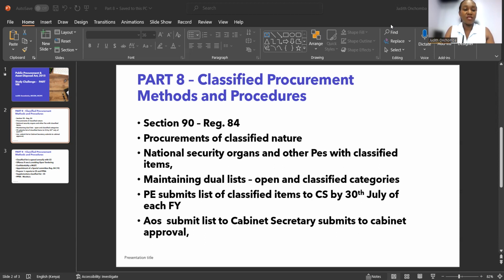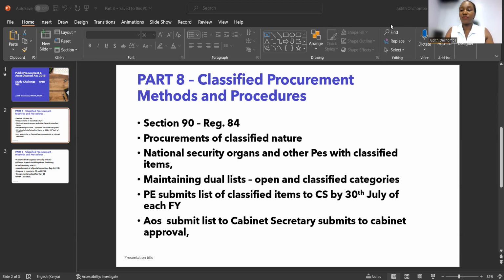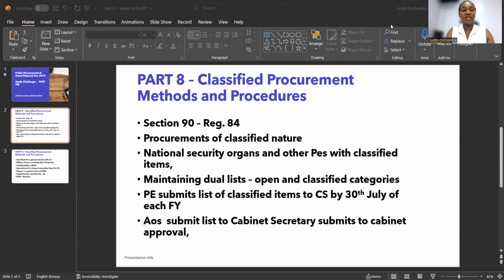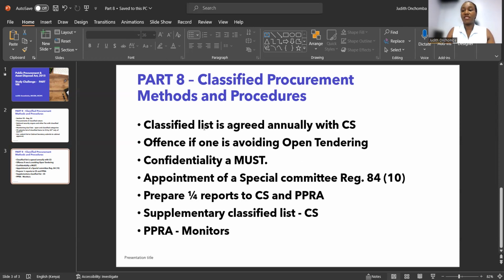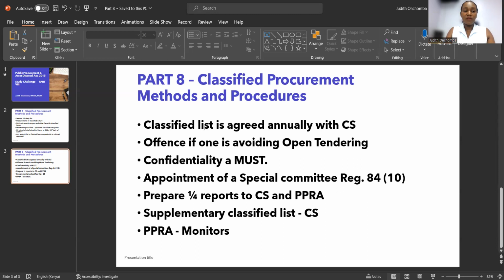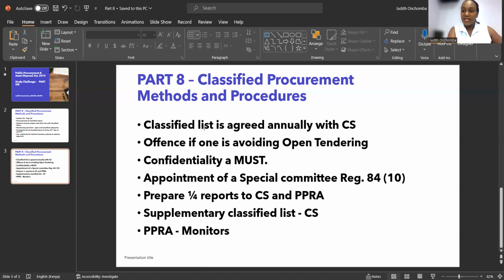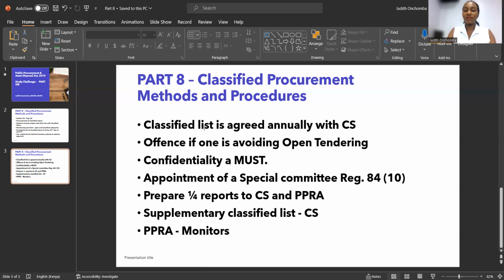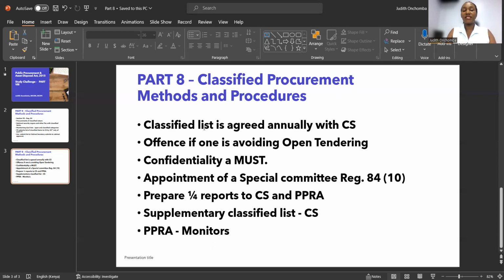PART VIII - CLASSIFIED PROCUREMENT METHODS AND PROCEDURES Recorded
This video gives a summary for Part VIII which is comprised of Section 90.  More details about this Section is in  Regulation 84